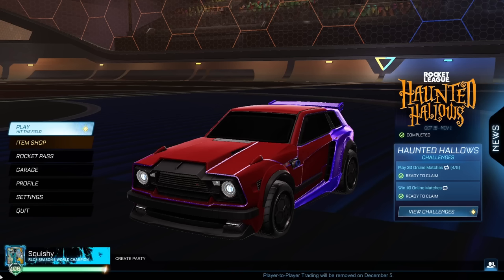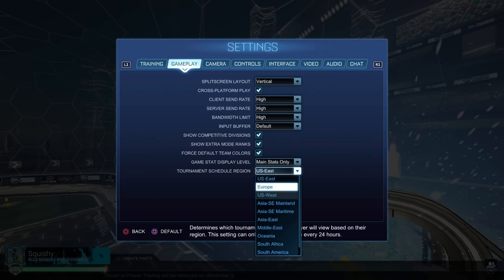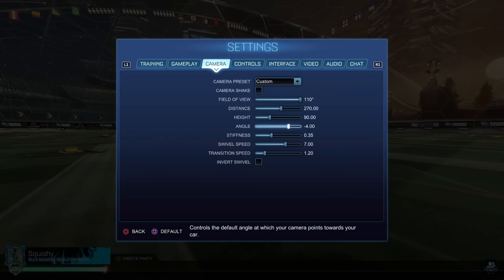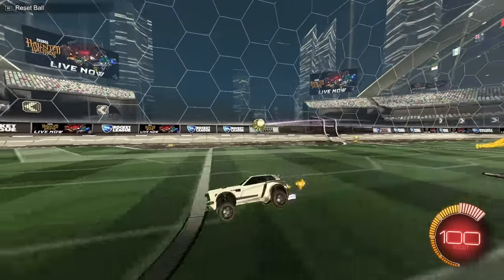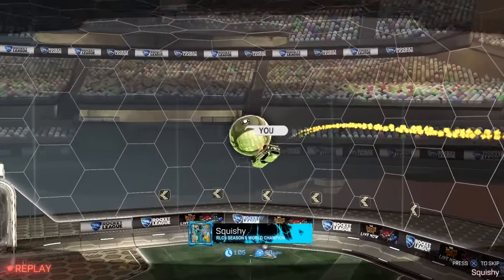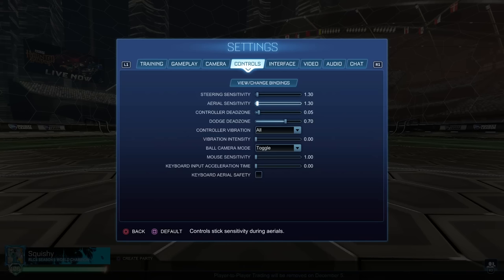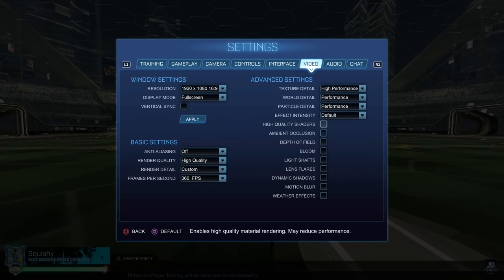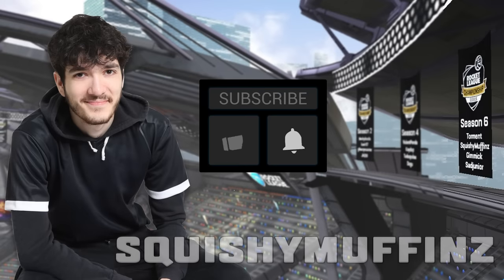The NEW BEST Rocket League Settings 2023 | Controller, Camera, Sensitivity, & MORE Settings Guide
LIVE EVERY WEEKDAY!

SquishyMuffinz
13-3120 Rutherford Road
Suite 314​
Vaughan, Ontario
L4K 0B2